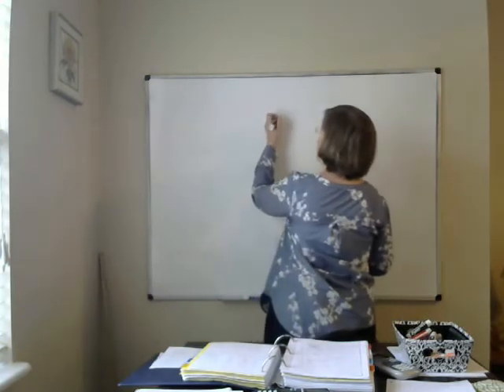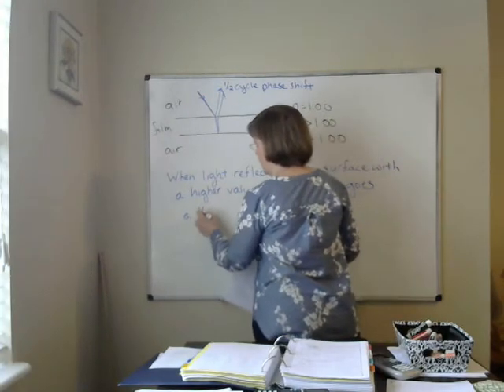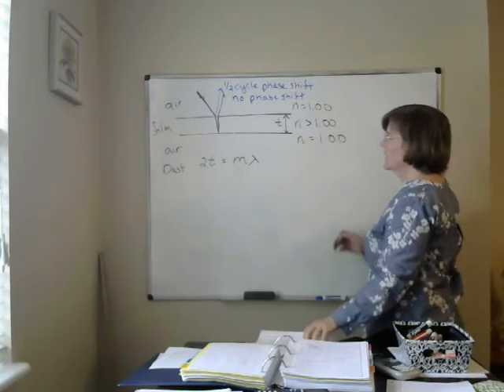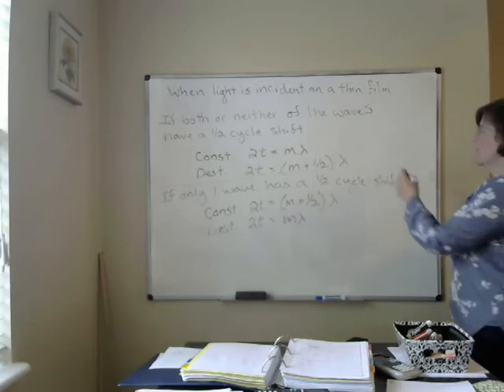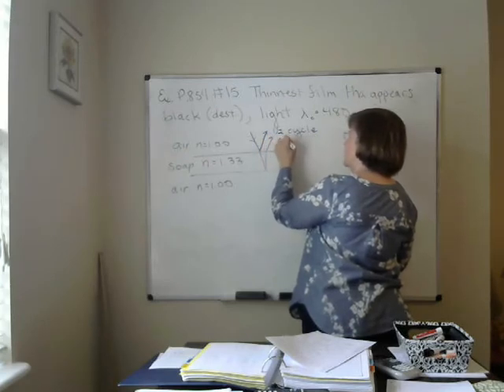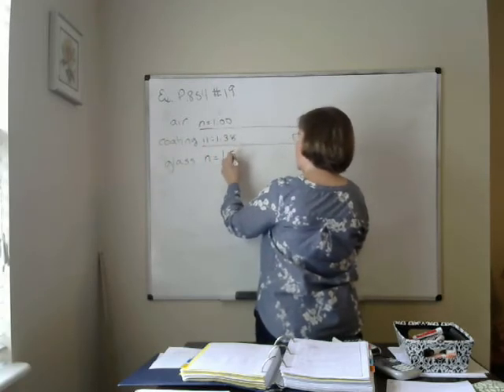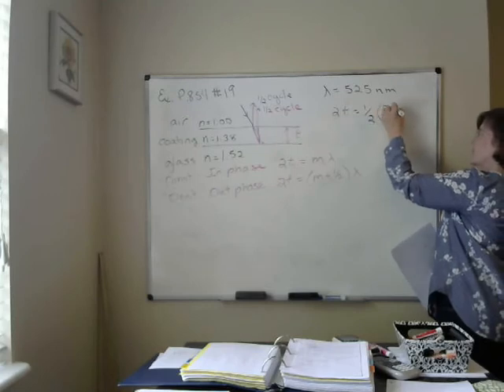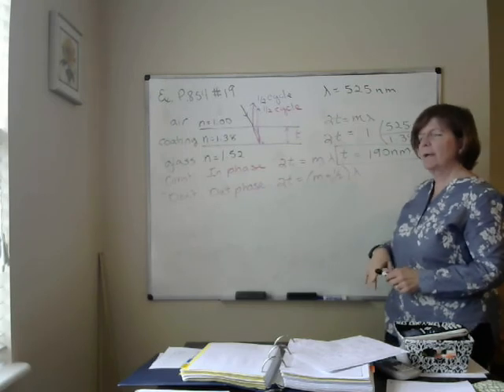PHYS 1402 Chapter 26 Section 3